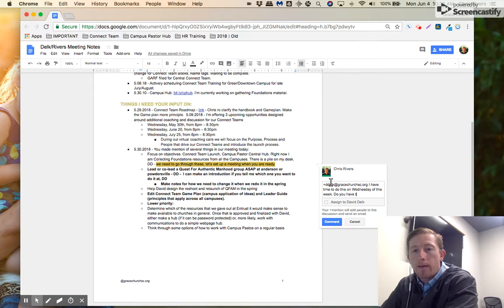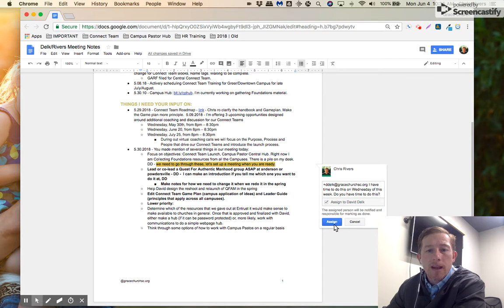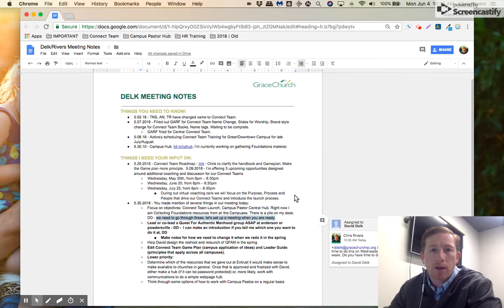Day 16: 30 Days of Productivity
In this video, Chris shows you how to get on the same page with your boss. This handy tool will be helpful in communicating with those you report too.